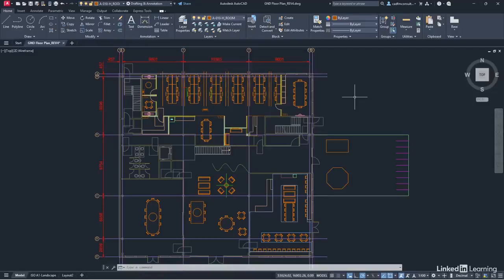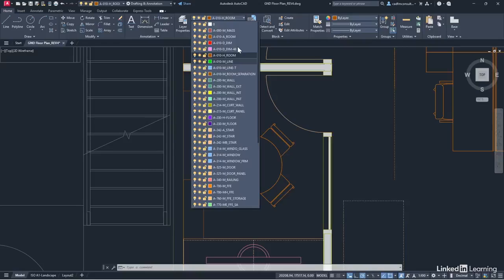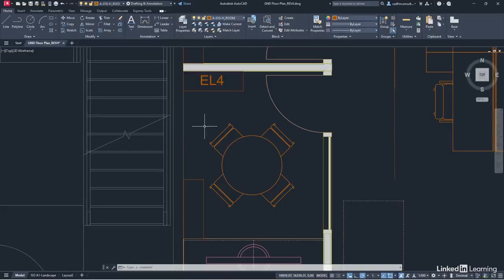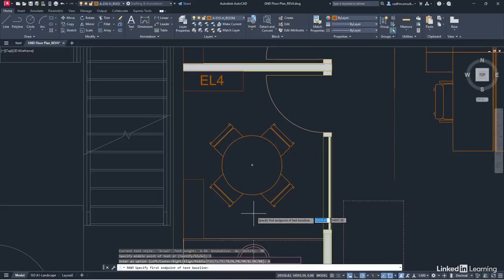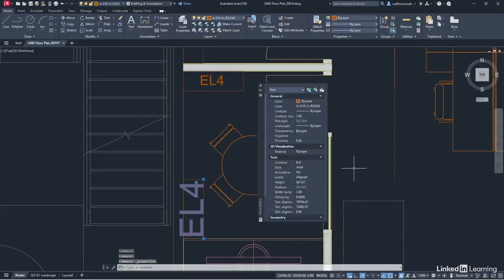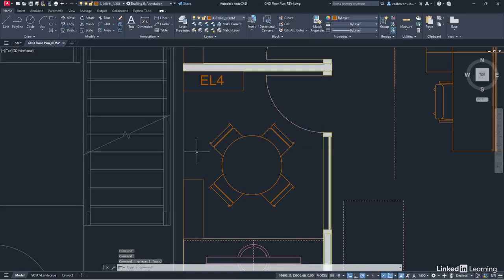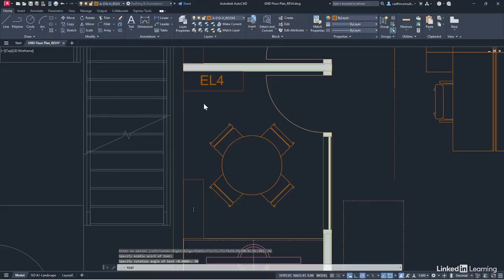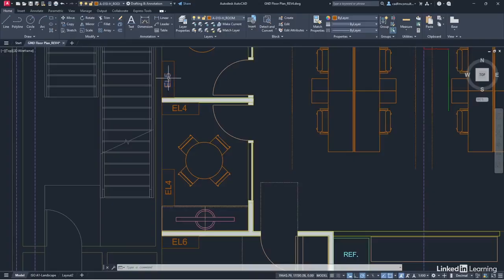Aligning text precisely and accurately in AUTOCAD DAY 68